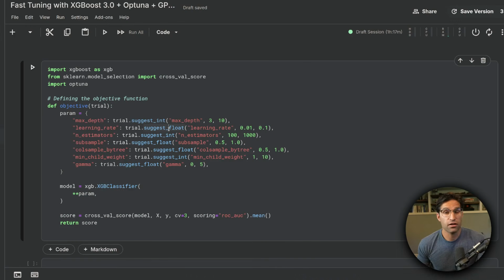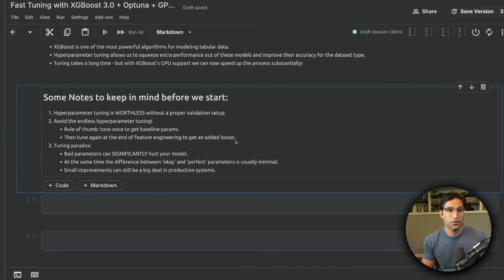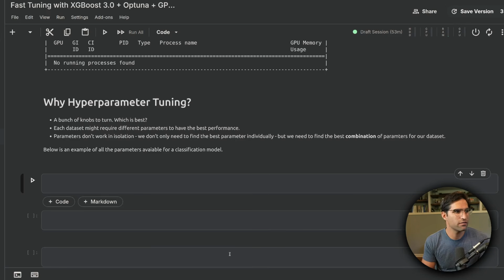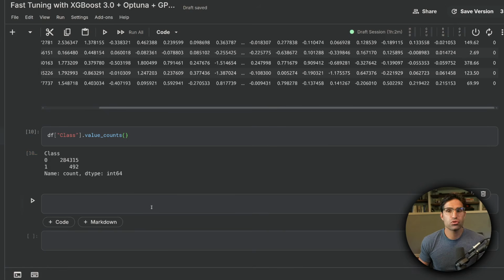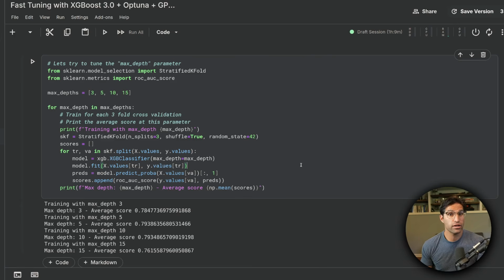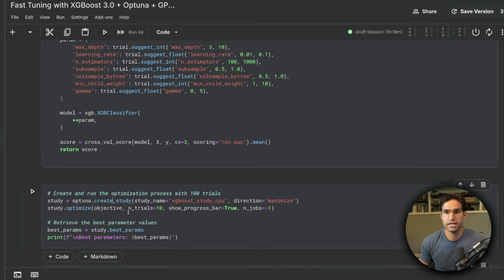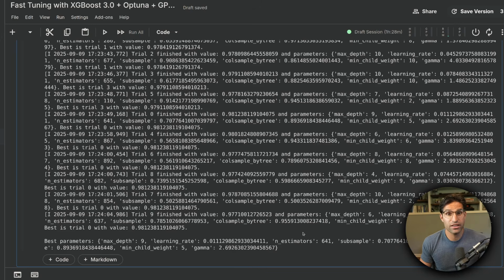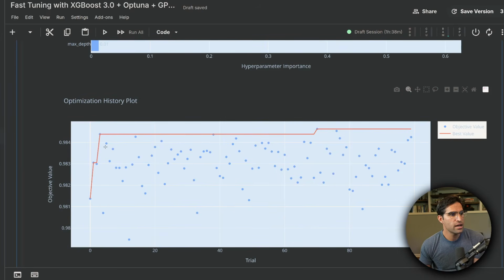Hyperparameter Tuning Tips that 99% of Data Scientists Overlook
In this video you will learn about hyperparameter tuning for XGBoost models using optuna. We also will leverage XGBoost 3.0's GPU support for 5-15x speedup (no code changes required) while training the models.

Timeline:
00:00 Intro
01:23 Parameter Tuning Must Knows
03:57 Environment Setup
05:11 Why Hyperparameter Tuning?
06:57 Dataset Prep
08:48 Parameter Search Example
10:49 Tuning with Optuna
14:20 Speed up XGBoost with GPU Acceleration
16:12 Fully GPU Accelerated Pipeline
17:37 Optuna Visualizations